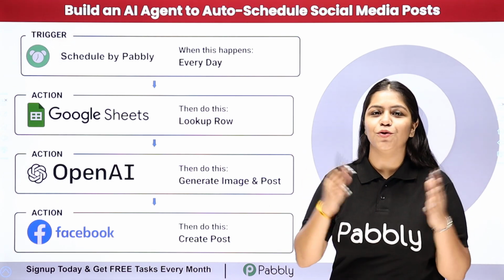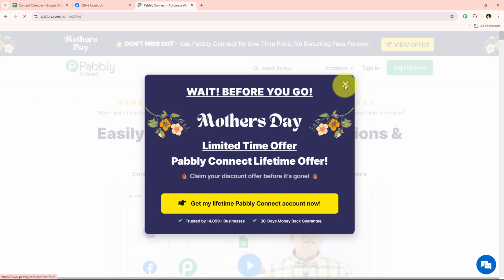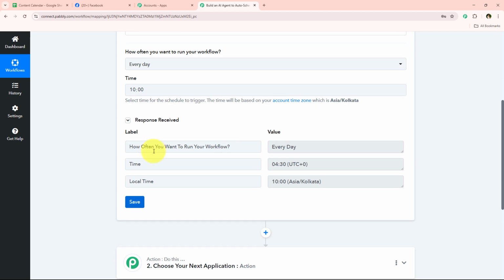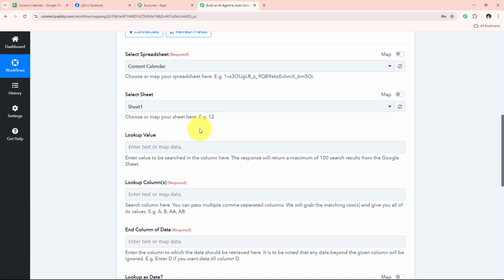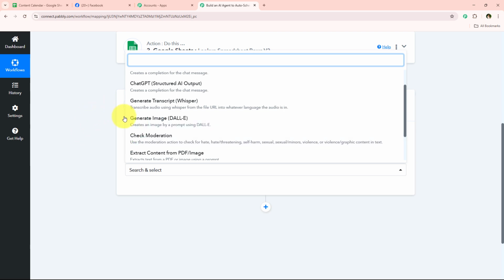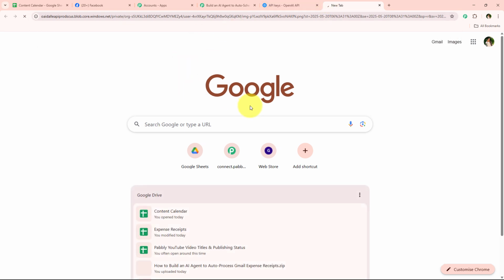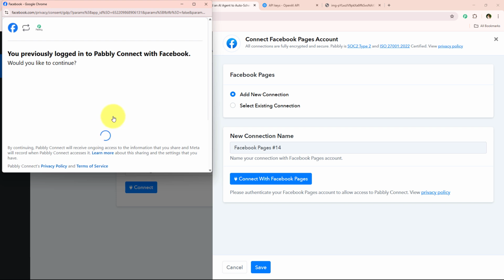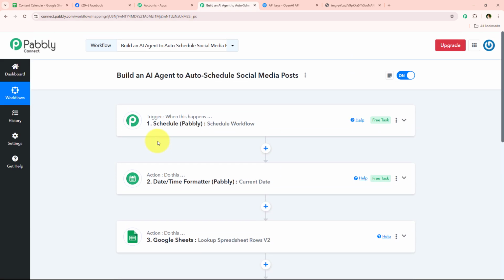How to Build an AI Agent to Auto-Schedule Social Media Posts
In this video, you'll learn how to build an AI agent that automatically schedules your social media posts. We’ll explore using platforms like Zapier or Integromat alongside social media channels such as Facebook, Twitter, and Instagram to streamline your posting process. Pabbly Connect simplifies this by automating the integration and workflow, ensuring that your posts go live at optimal times without any manual effort. This setup not only saves you time but also enhances your online engagement strategy effortlessly.

Use Case:-

As a skincare brand, we use an AI-powered automation system to plan and schedule Facebook posts with minimal manual effort. Our content calendar outlines daily topics while AI tools generate tailored captions, attractive images, and relevant hashtags. This helps us maintain a consistent online presence, educate customers about skincare routines, promote products, and engage our audience effectively — all without spending hours every week on social media planning.

Benefits of Pabbly Connect:

1. Automation: Save time, money, and resources by automating tasks.

2. Integration: Connect various web services to create efficient workflows.

3. Security: Enjoy industry-standard security for your data.

4. Scalability: Easily add new applications and services to your workflow.

5. Cost-effective: Choose from plans suitable for different business sizes, with no charges for internal tasks.